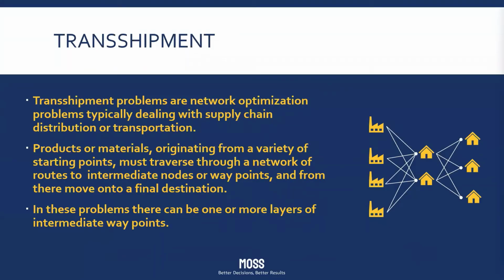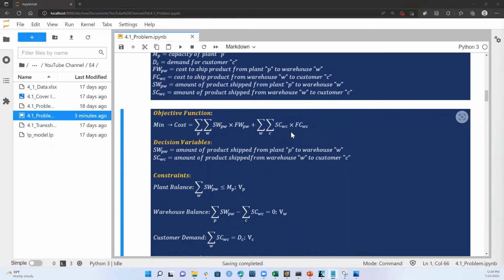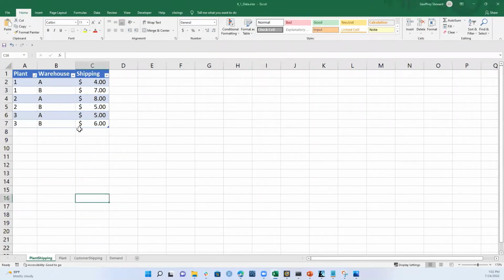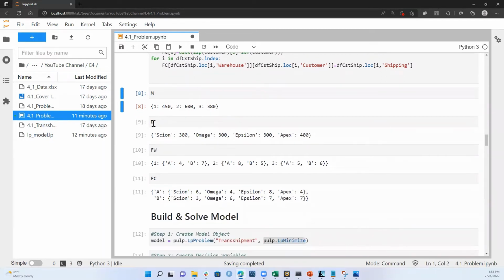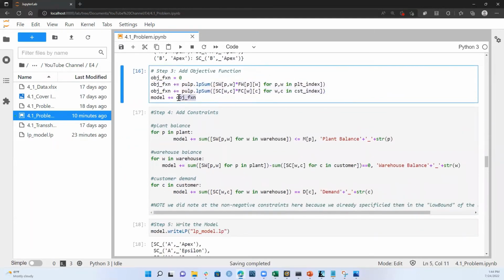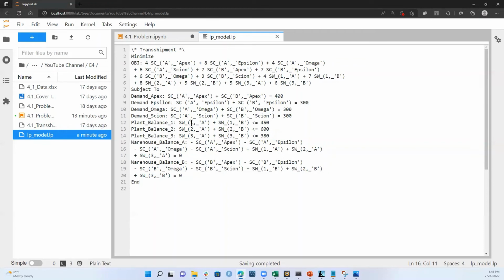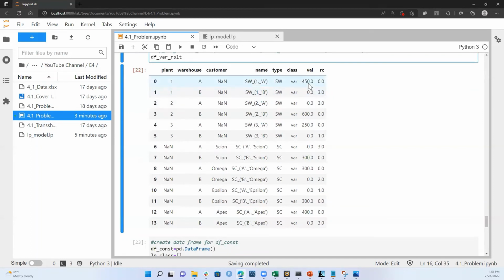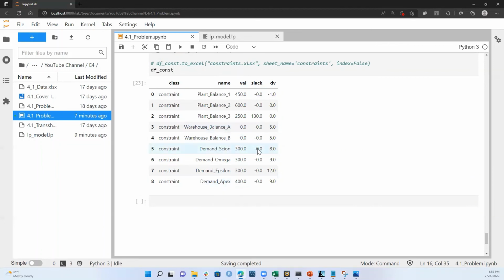4.1 Transshipment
Learn about network optimization with this introduction to transshipment problems!